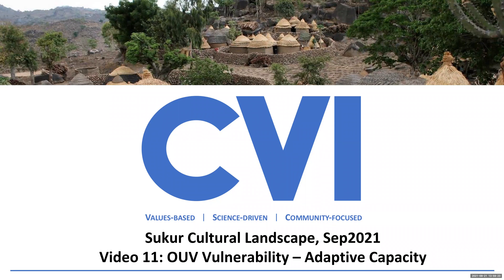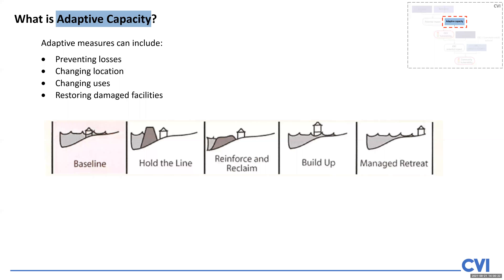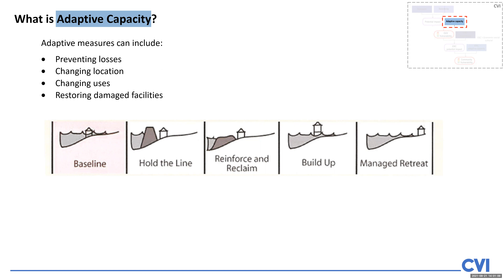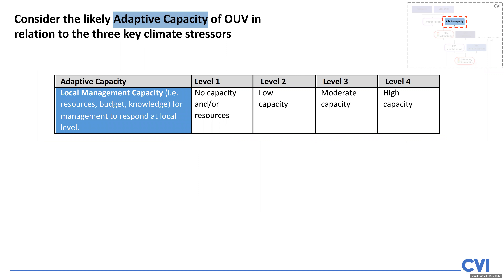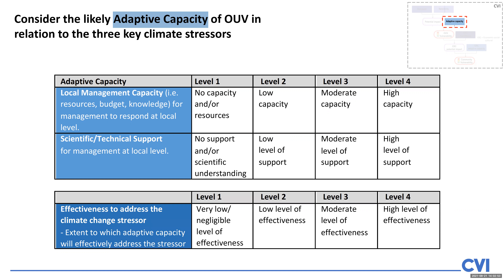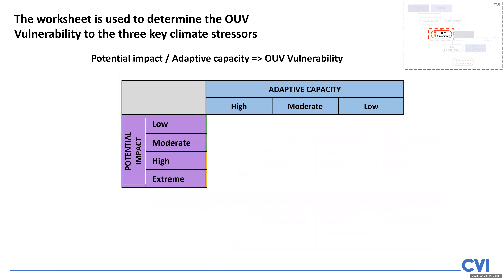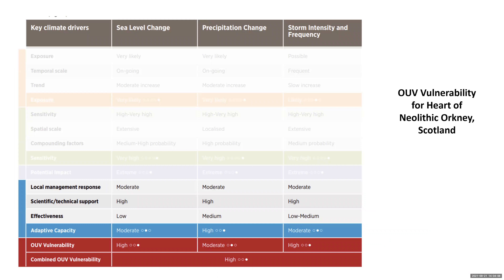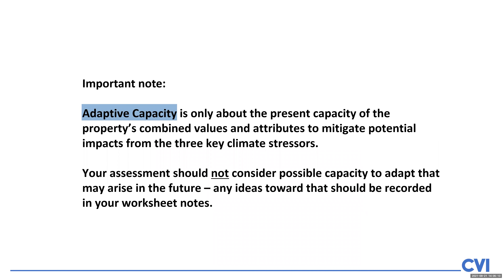Sukur CVI Workshop - Video 11: OUV Vulnerability – Adaptive Capacity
Within the CVI process, the assessment of the Vulnerability of the Outstanding Universal Value (OUV) culminates by considering the Adaptive Capacity of a World Heritage property to the key climate stressors identified as most relevant for the property.

The Climate Vulnerability Index (CVI) is a rapid assessment tool used to assess the vulnerability of World Heritage (or other protected areas) and the associated community to impacts of climate change. The CVI-Africa project, funded by the UK Arts and Humanities Research Council, is providing training to African cultural resource managers who will participate in workshop applications of the CVI – at Kilwa Kisiwani, or the Sukur Cultural Landscape.